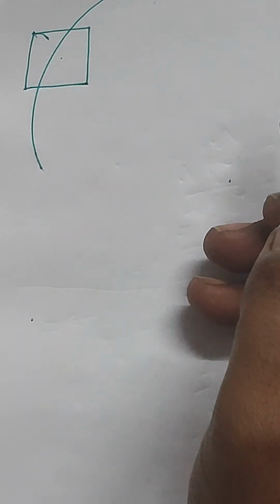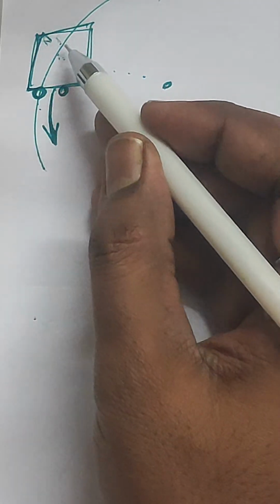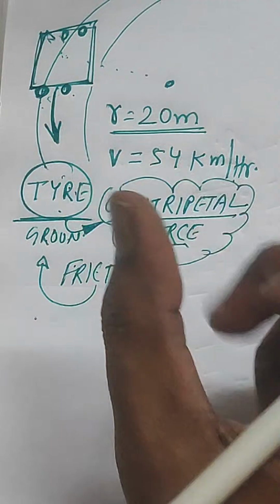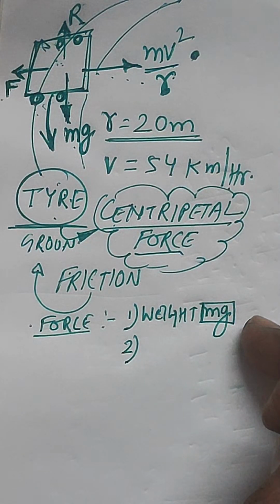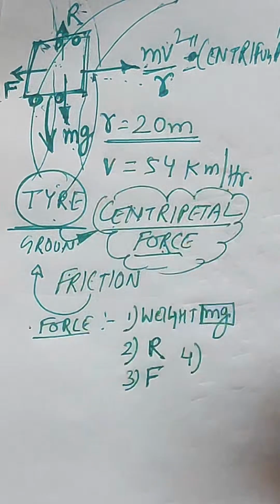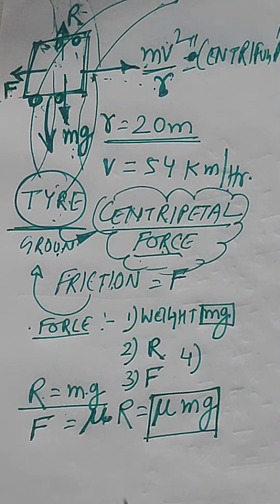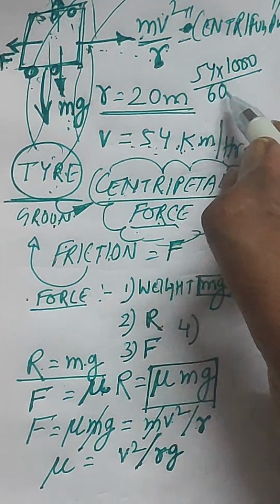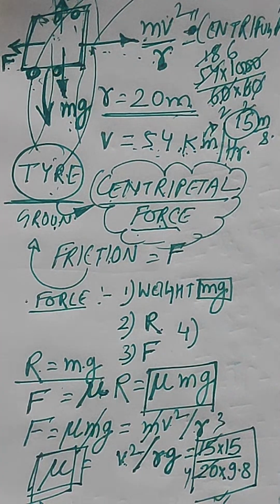📡 🚗 To prevent SLIP, Least Coefficient of Friction ?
A Car takes a circular turn of radius 20 m at a speed of 54 kmph. What is the least coefficient of friction between the tyre and the road that can prevent the side sleeping ?
form
Learn
learning
study
school
competition
knowledge
technology
technique
trick
idea
concept
style
class
Theorem
Law
answer
Coach
Coaching
Teaching
Teacher
Master
Gyan
Guru
Question